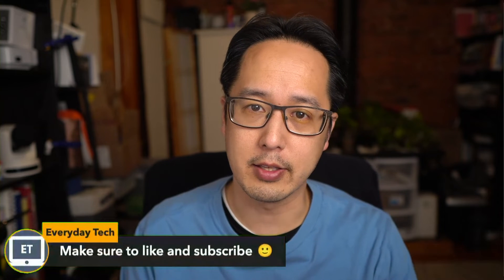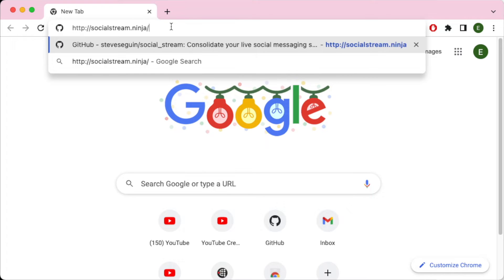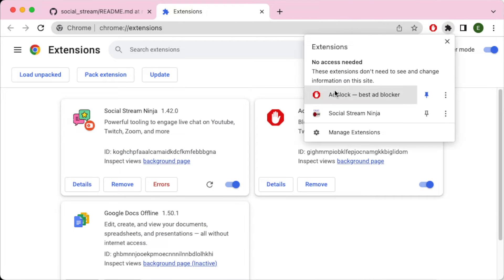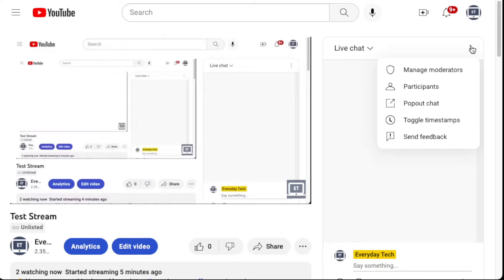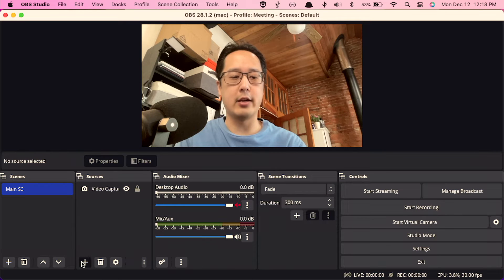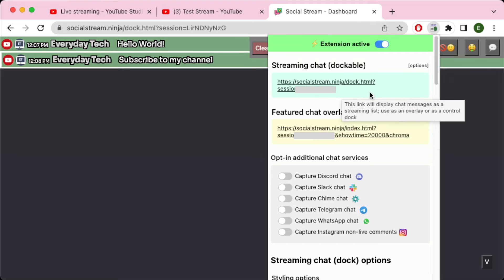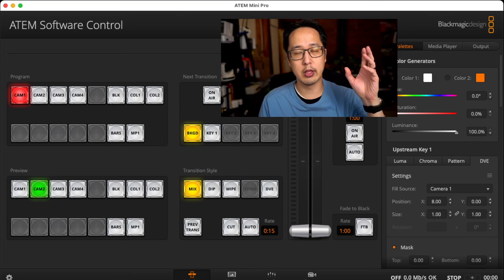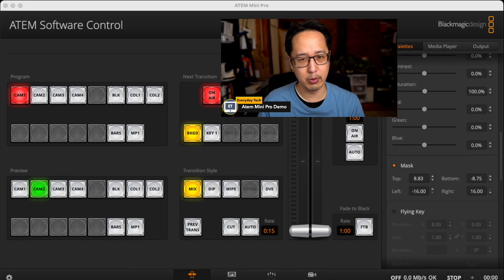Bringing Chat Messages into Live Streams - Social Stream Browser Plugin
In this video I talk about a browser plugin that allows you feature chat messages, on-screen, in your live streams and online presentations.  The plugin is called Social Stream.  This is made by the same developer who made VDO Ninja, a way to bring in guests to your OBS production.

In this video I talk about how you can use this in your OBS setup or if you have any of the Atem Mini video switchers, you can bring it directly into there.

0:00 Intro
1:38 Installing the Plugin
3:09 Plugin Explained
4:10 Plugin Activation
5:35 OBS Setup
6:55 Atem Mini Setup
10:04 Conclusion